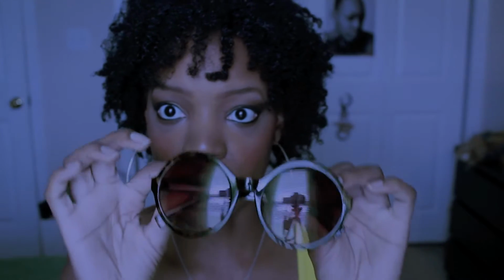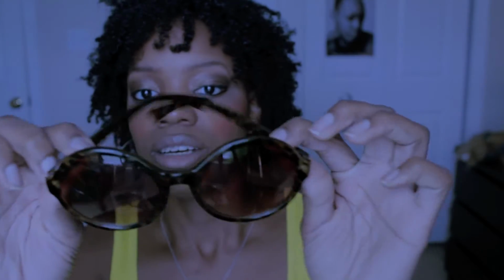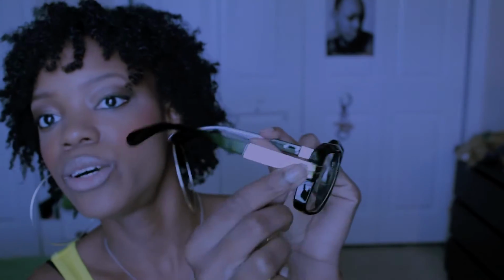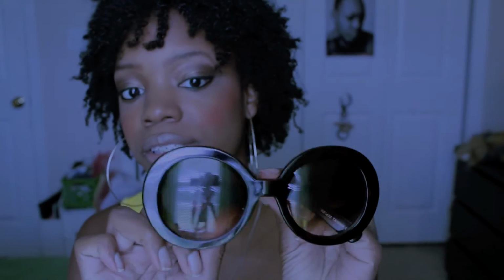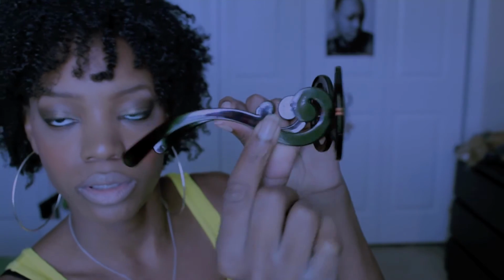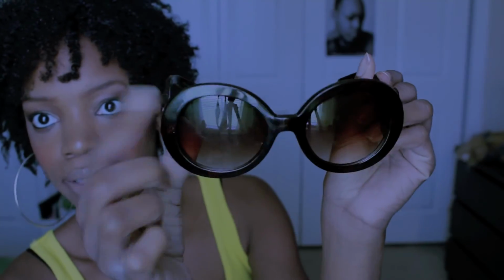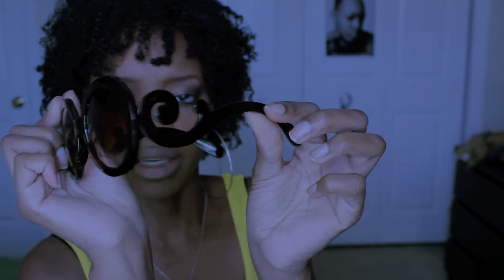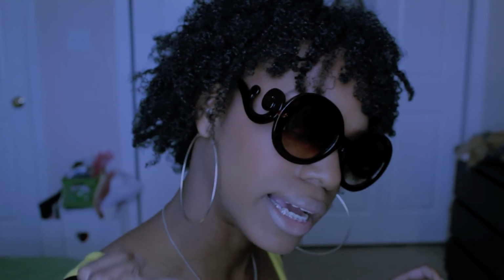Collective Sunglasses Haul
Cat Shades